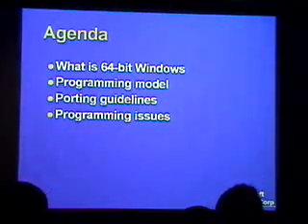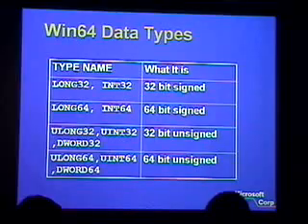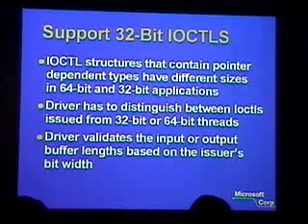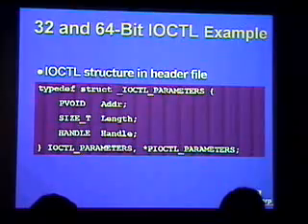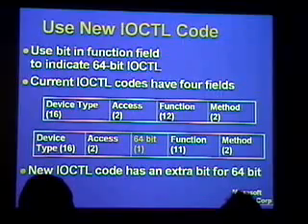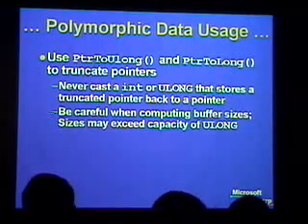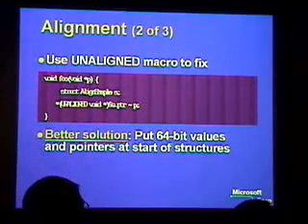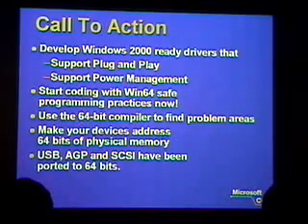IFS Plugfest - Drivers for 64-Bit Windows - Nar Ganapathy - 2000/11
Event: IFS Plugfest
Title: Drivers for 64-Bit Windows
Speaker: Nar Ganapathy
Date: 2000/11